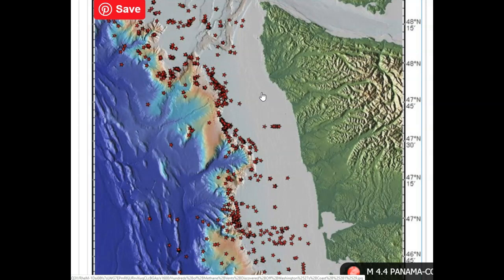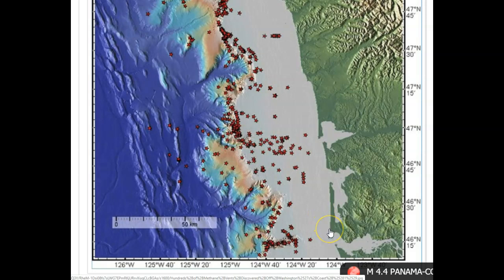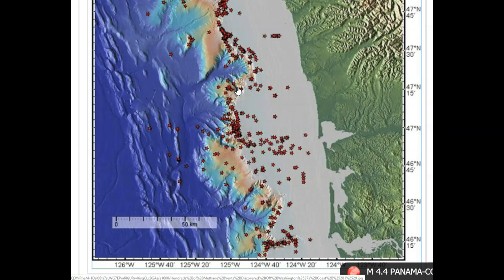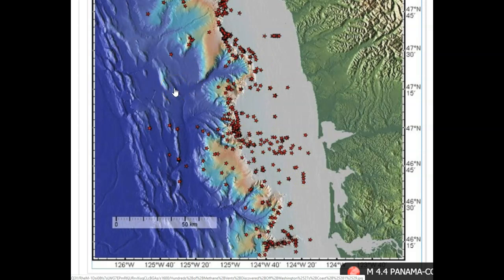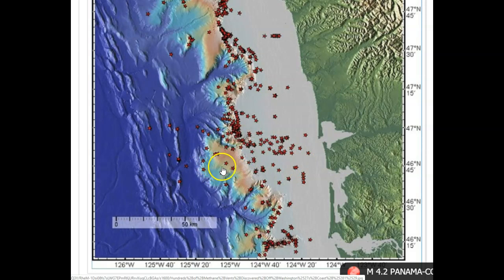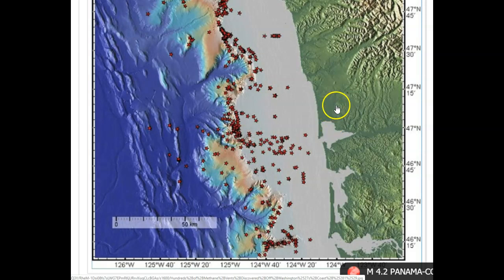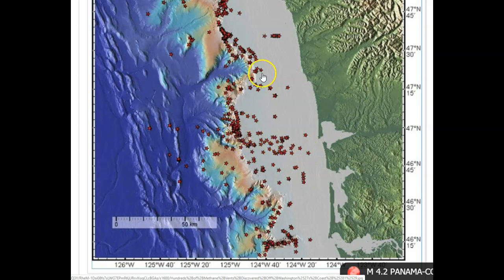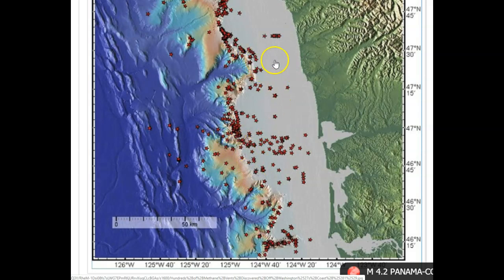Cascadia's mysterious methane bubbles